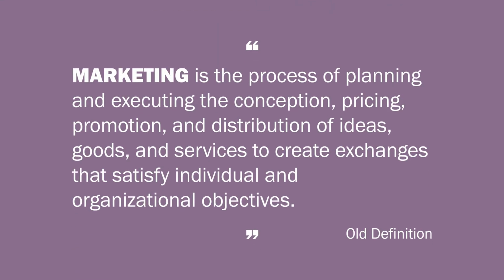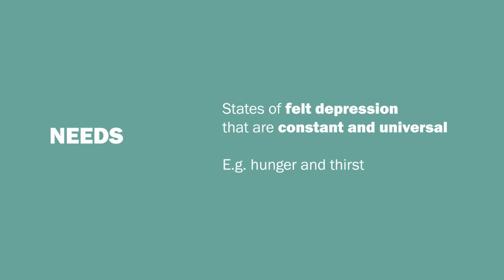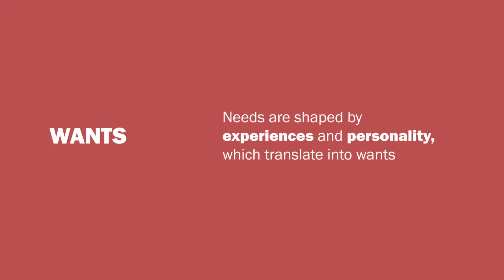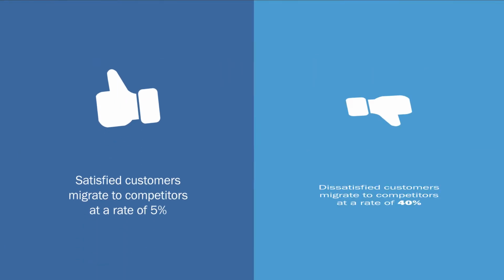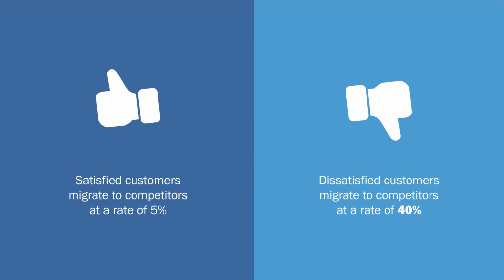Intro to Marketing (Ep. 01 – Marketing 101)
Learn for free about marketing, business, economics, and basic finances with Marketing Mate! Dive into this episode with expert professors.